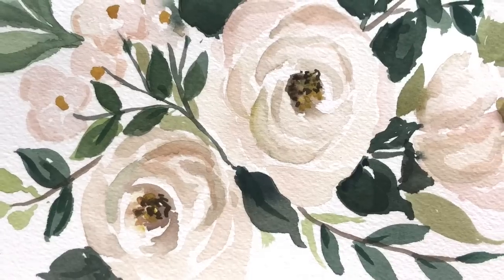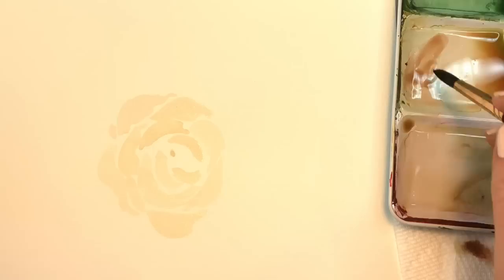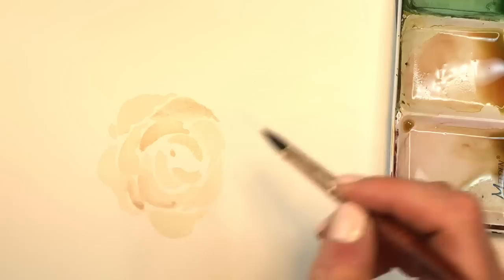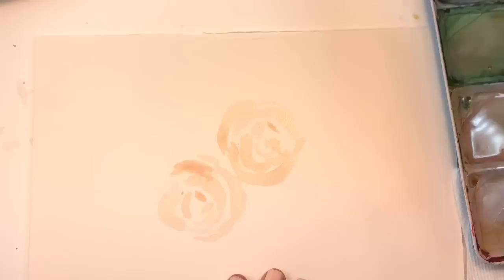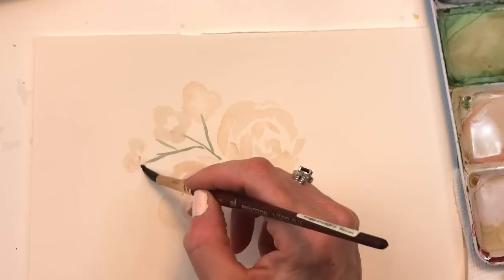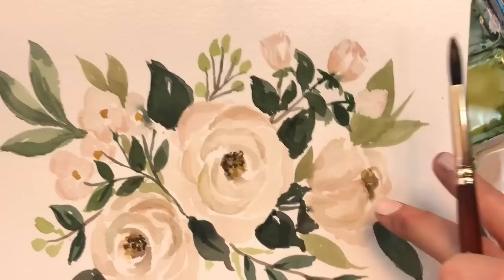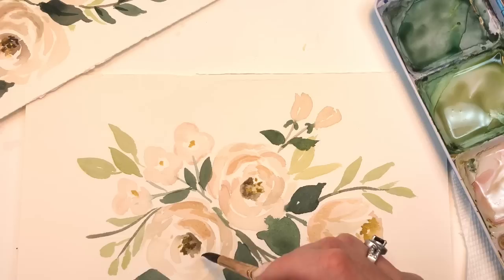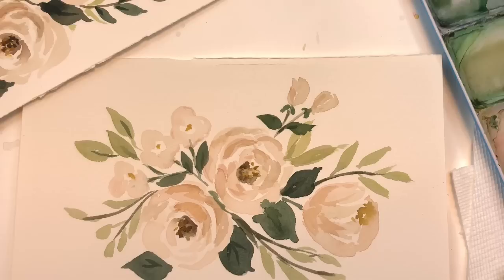Watercolor White Roses Easy for Beginners/ Step by Step Tutorial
Supplies:
watercolors used:
 hookers green, medium green, burnt umber, light yellow. medium yellow, indigo blue, , rose , medium red, dark yellow medium, light yellow
Brushes: Princeton no. 6 neptune series brush
Arches 100% cotton cold press paper 140 lb

Ellen

Copyright info:  Videos produced by Ellen Crimi-Trent are intended for private use only by non-profit community, home and school groups. Feel free to embed the videos as is, but please do not alter, remove watermarks, re-upload or otherwise change the original video.  If you would like to sell your painting from this  tutorial please include a reference on the back "Original tutorial by Ellen Crimi-Trent". Please no prints or mass market sales (Etsy).